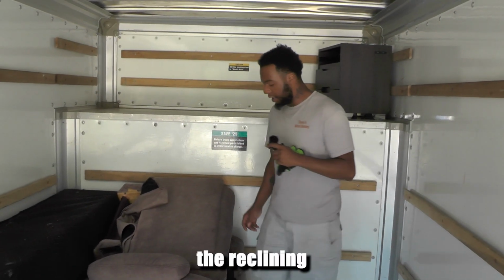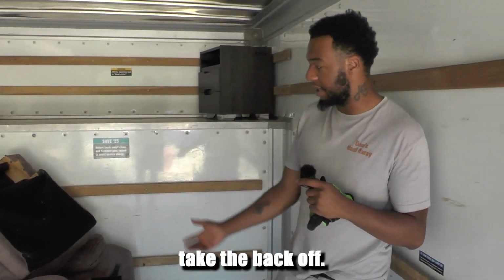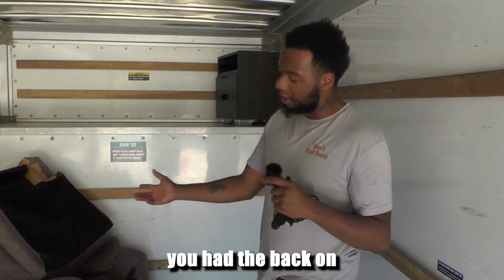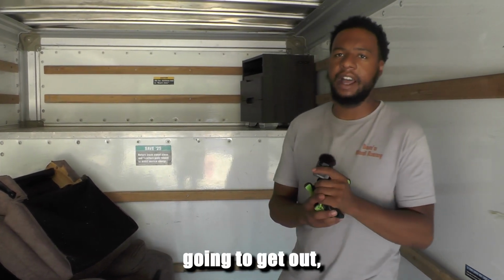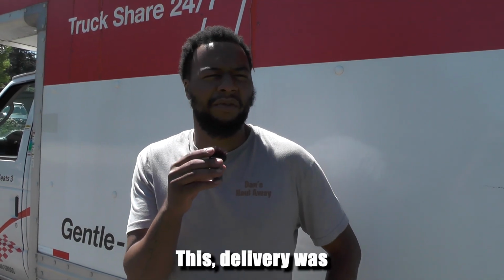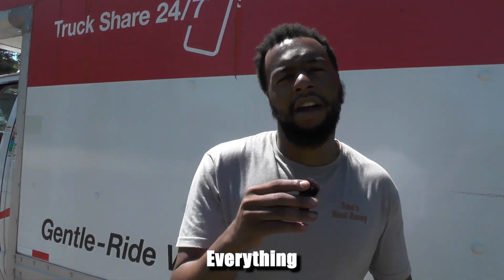Recliner Removal: Easy Sofa & Furniture Haul Away in Denver!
Tired of struggling with bulky recliners and sofas?  Dan's Haul Away in Denver has your back (literally)!  This video dives into our stress-free furniture removal process specifically designed for these tricky items.

Discover how we make recliner and sofa removal a breeze:

-Effortless scheduling
-Careful handling to protect your home and belongings.
-Eco-friendly disposal options
-Fast and friendly service to get the job done right.

***Looking for more than just recliner removal?  We handle all your furniture and junk removal needs in Denver!  Learn how we can help you reclaim your space and boost your curb appeal.***